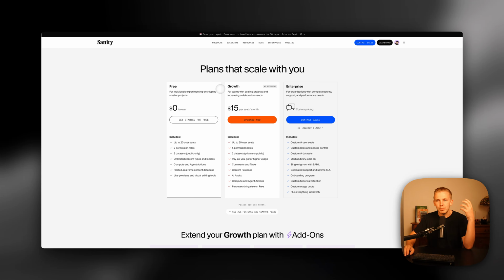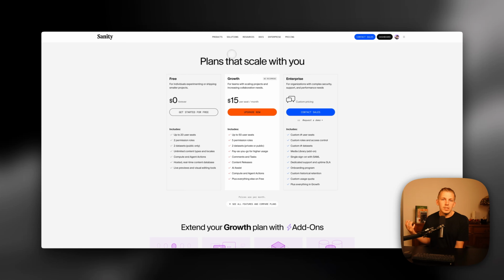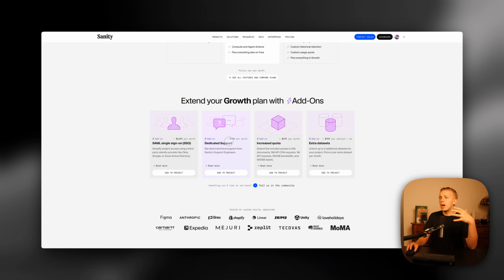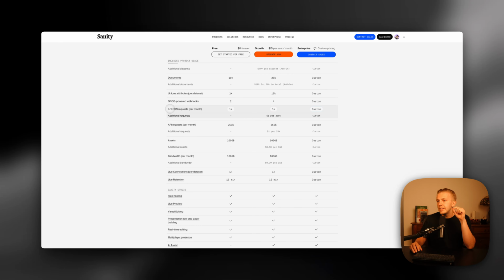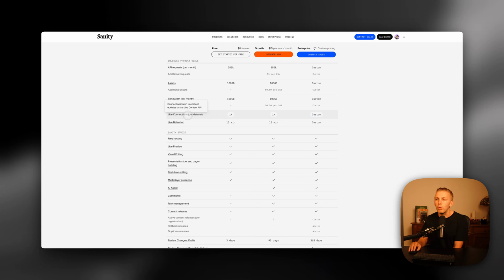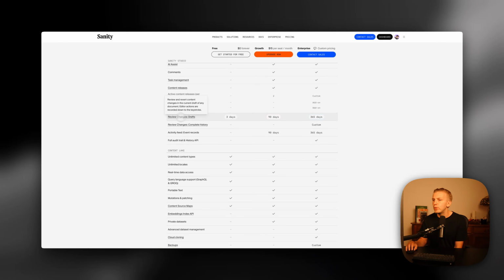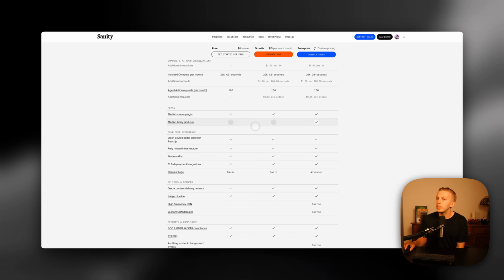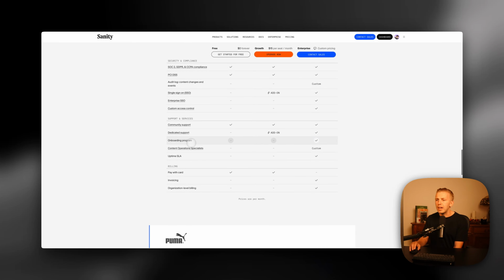Sanity pricing plans compared - Free, Growth, or Enterprise?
Trying to choose between Sanity's Free, Growth, and Enterprise plans? Here's which one you need and when to jump to enterprise. We give you a whistle-stop tour of what the plans give you, and what is actually valuable.